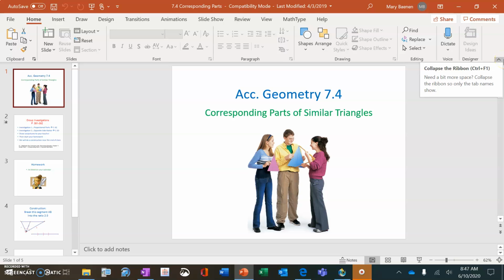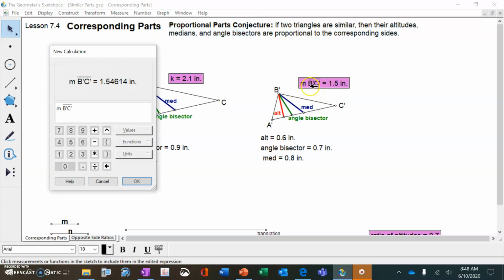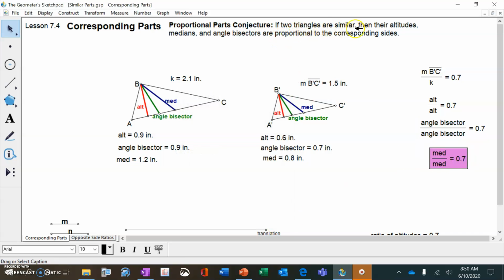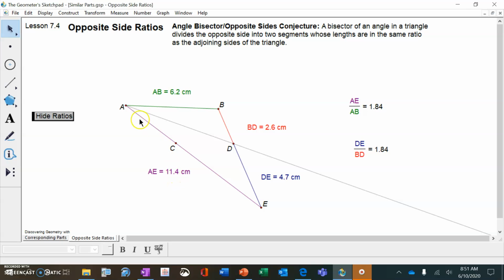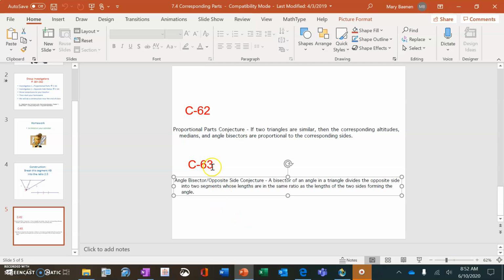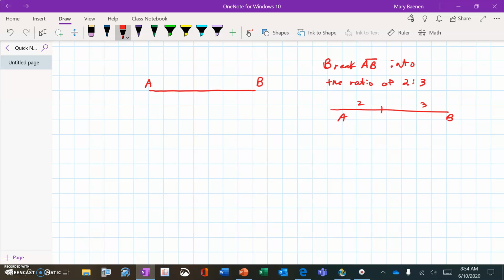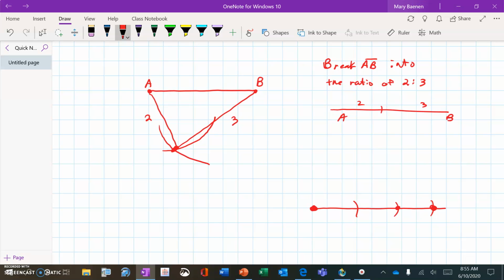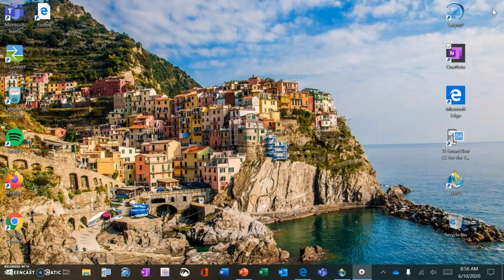Geom 7 4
Corresponding Parts of Similar Triangles